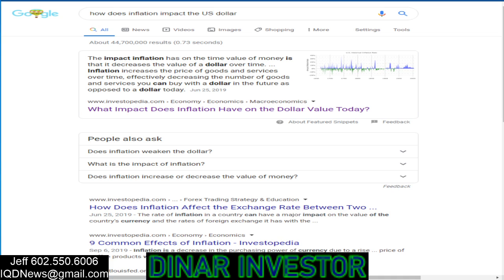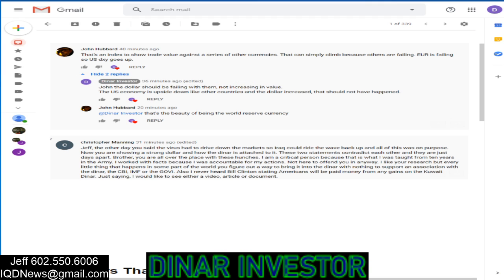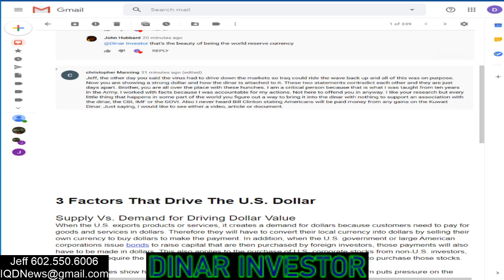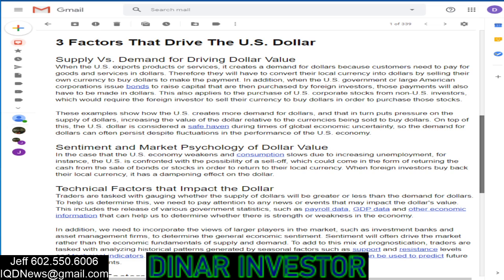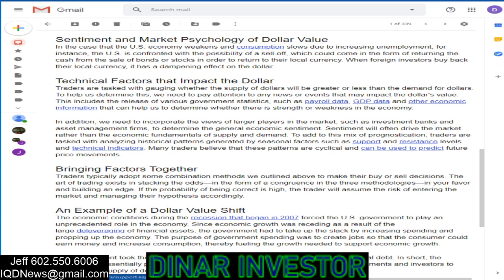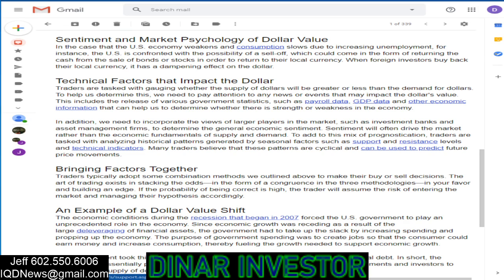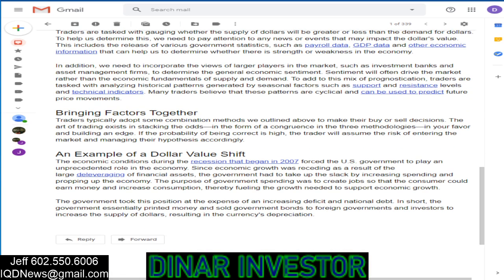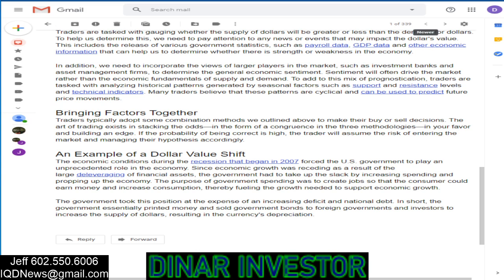(3/19) Economics 101